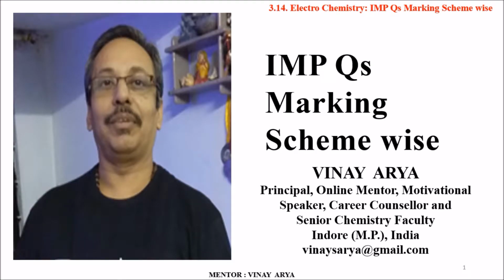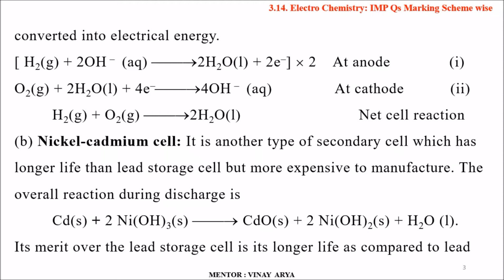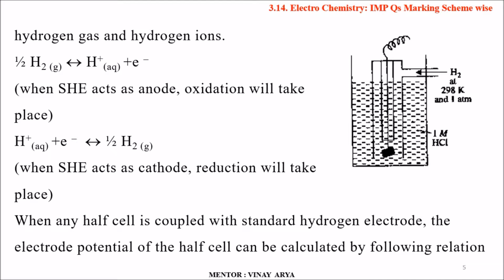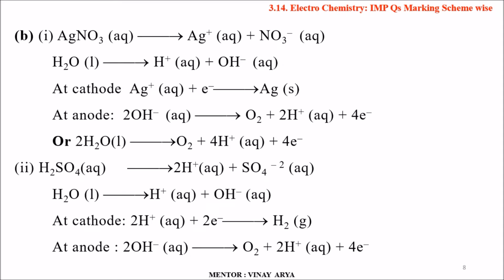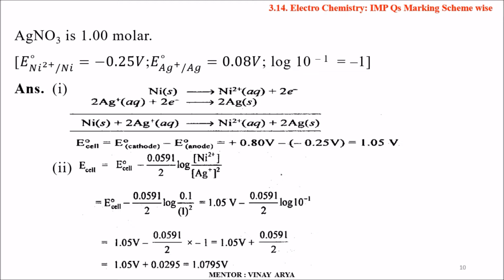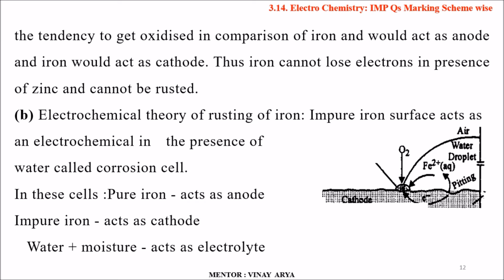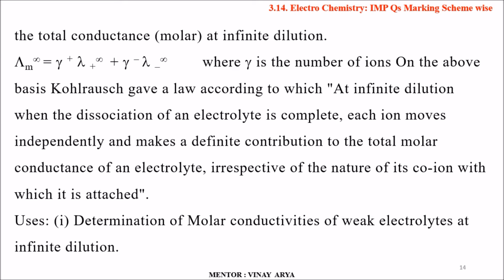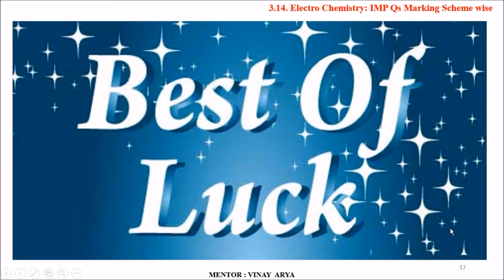Important Questions with Answers of Electro Chemistry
All Aspects of Electro Chemistry, Electrolysis
Law of Electrolysis, Faradays law of Electrolysis, Voltic Cell, Galvanic Cell